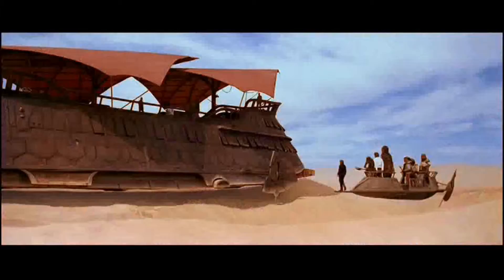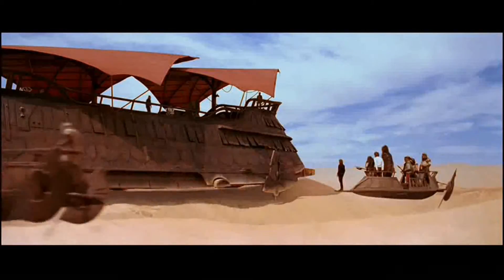100 Days 100 Moments - Countdown to Star Wars: The Force Awakens - Day 87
Welcome back to the 100 Days 100 Moments countdown!

Today, Luke and Leia swing to safety, again.  But how?

That's 14 down on our way to December 18th and the release of Star Wars: The Force Awakens!